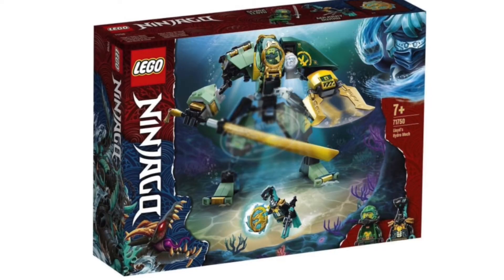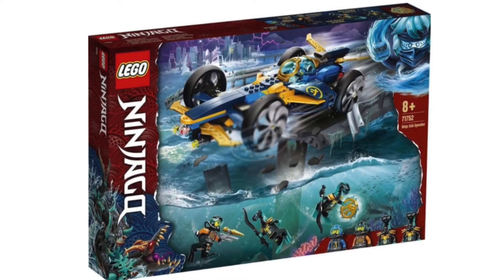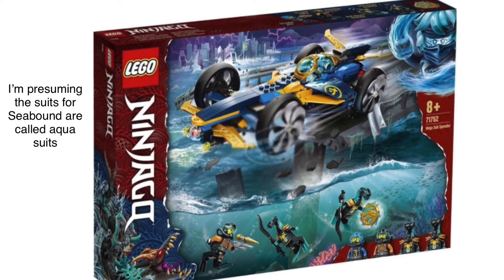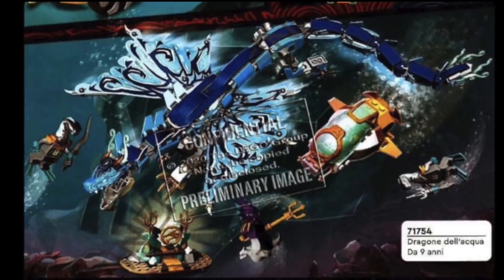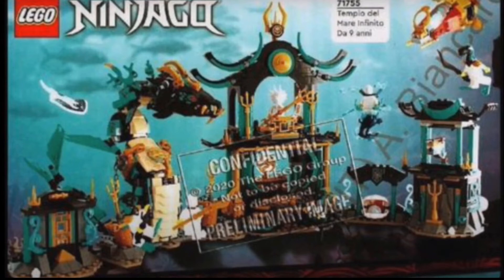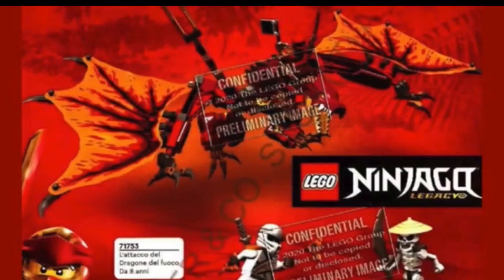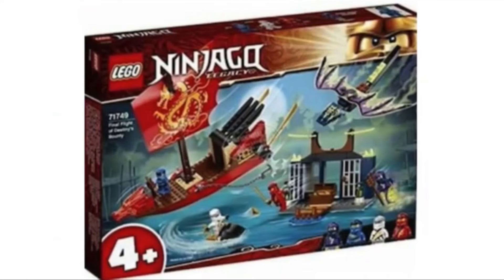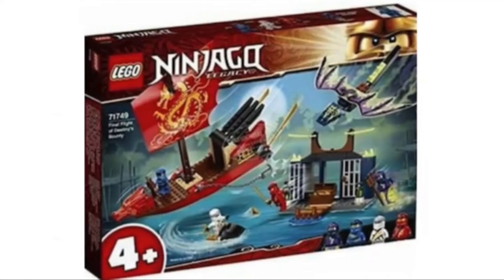Lego Ninjago Summer 2021 Sets and My Opinions!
The summer 2021 Ninjago sets and what I think of them.